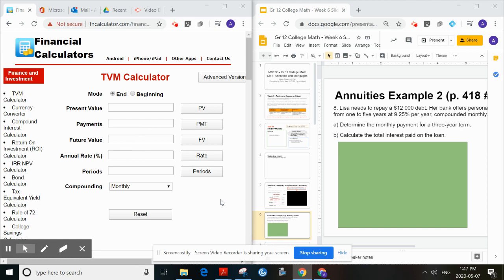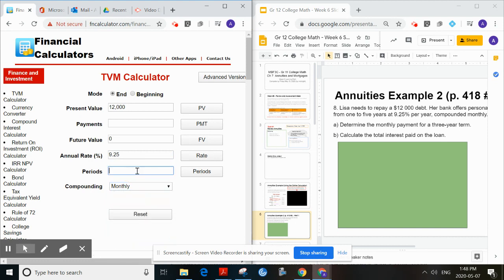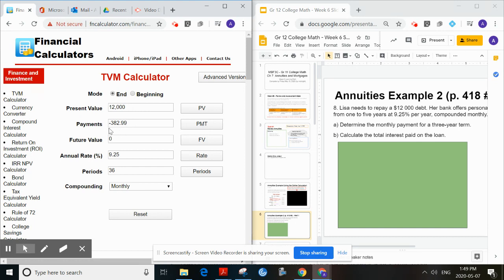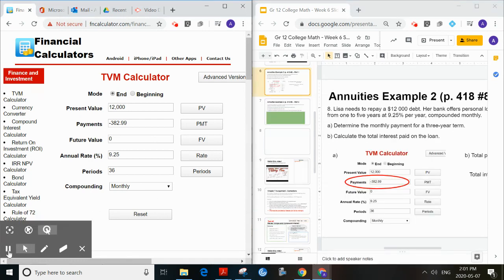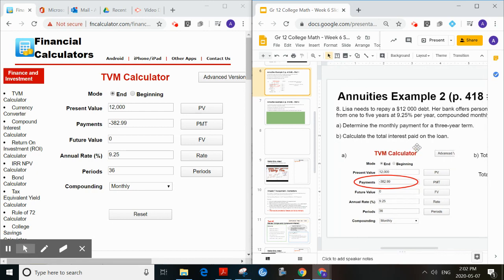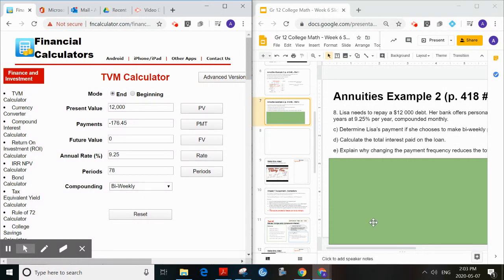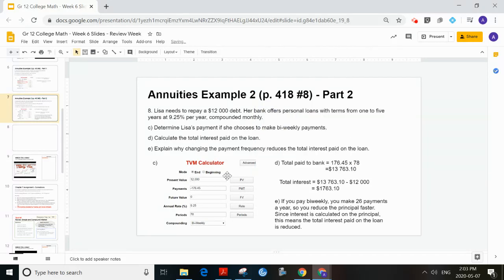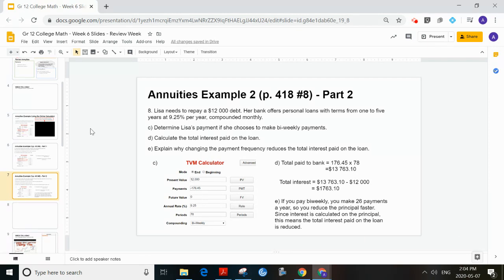Annuities Example 2 (p. 418 #8)